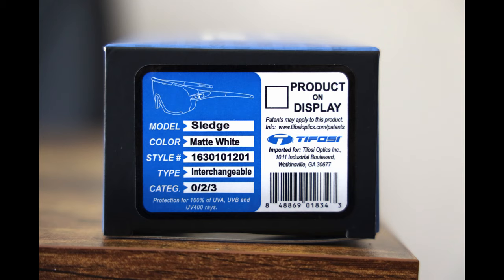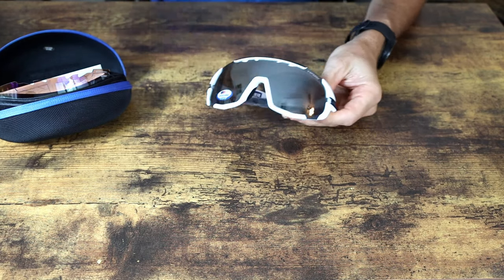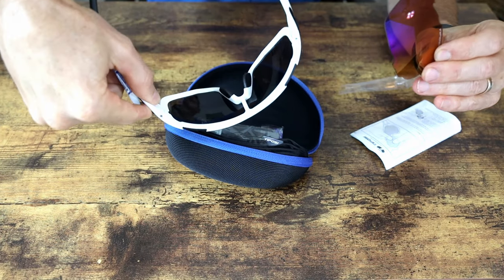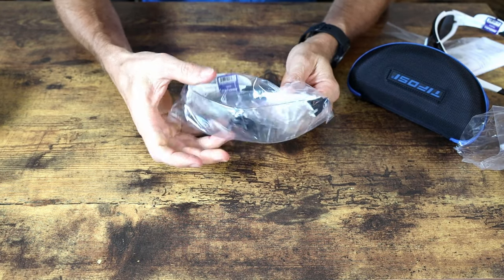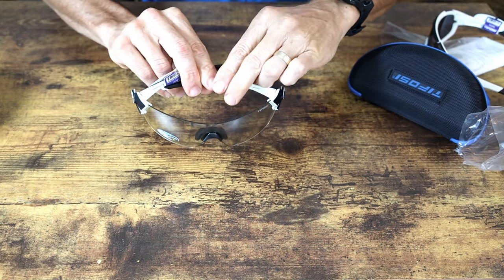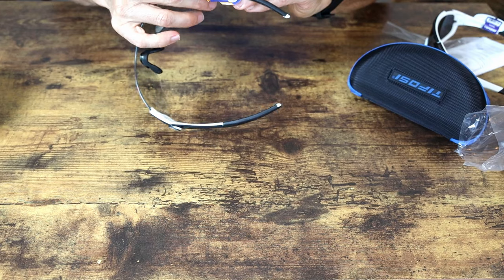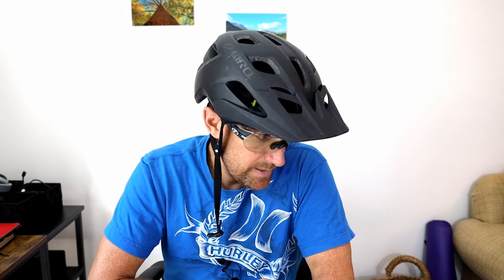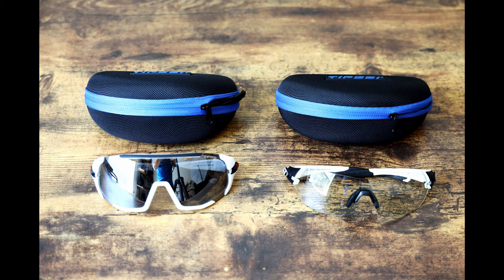Tifosi Sledge and Tifosi Slice Cycling Glasses--Unboxing and Fit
I just got my hands on 2 new pair of Tifos glassess--the Sledge and the Slice.  Here's a look at them...